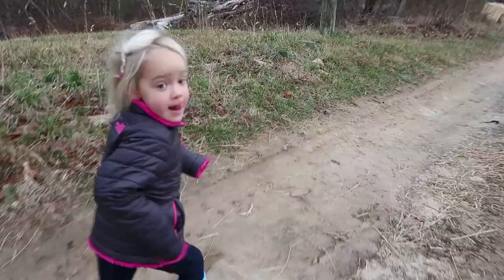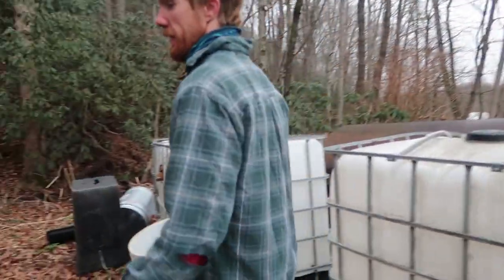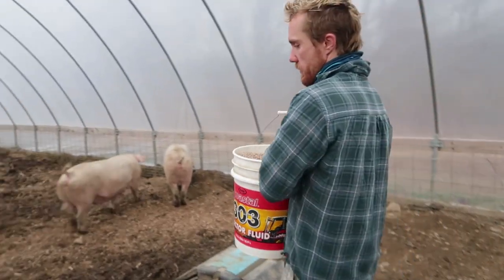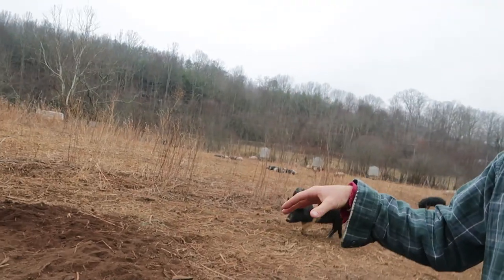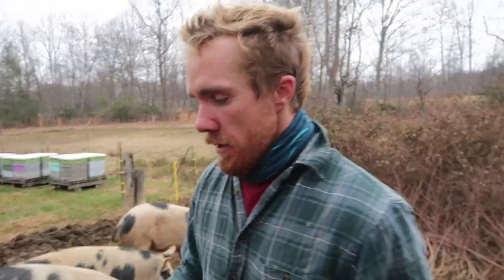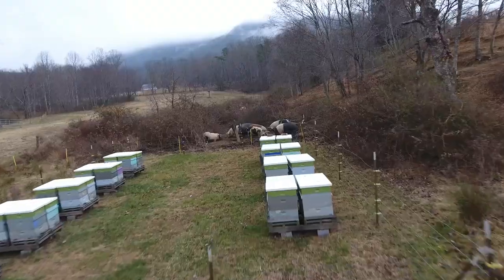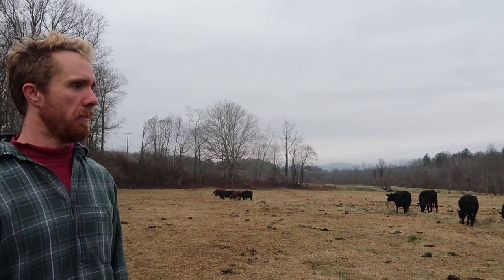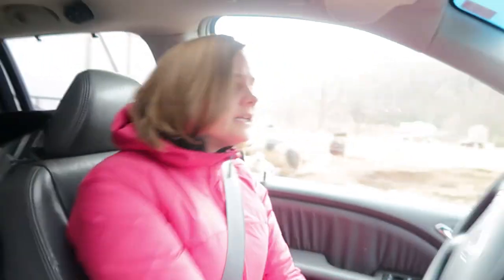Pigs thrive in this GREENHOUSE (in winter)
This grass based market farm keeps their pigs in the greenhouse! See how Hickory Nut Gap (Western NC farm) keeps pigs, cows, steers and a bit of layer chickens through the winter. Come with us to feed the pigs and move the cows to fresh grass.

STUFF I WEAR EVERYDAY:
TOOLS I USE EVERYDAY:
VIDEO EQUIPMENT WE USE:
Cannon G7X